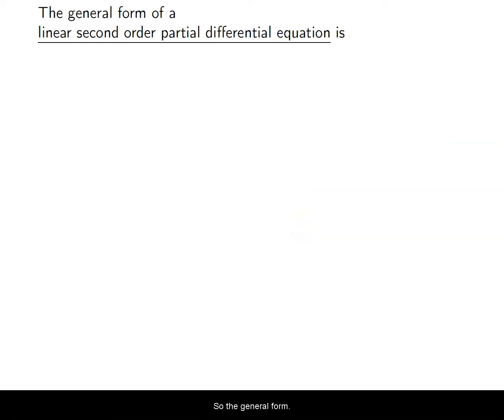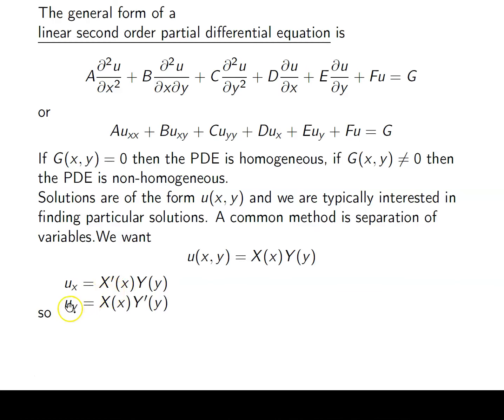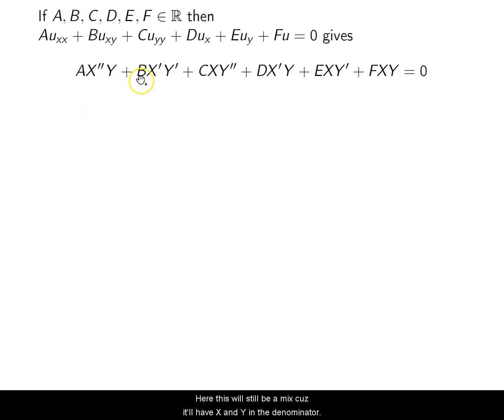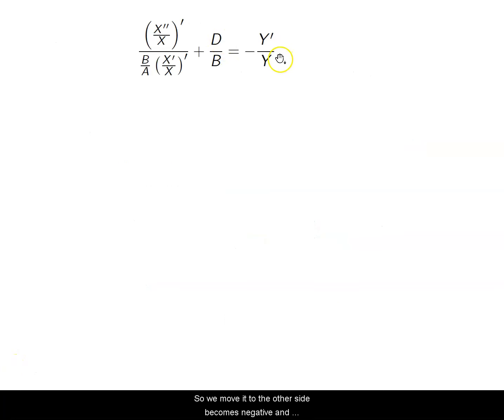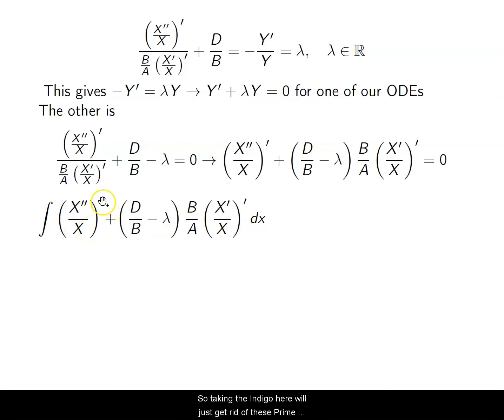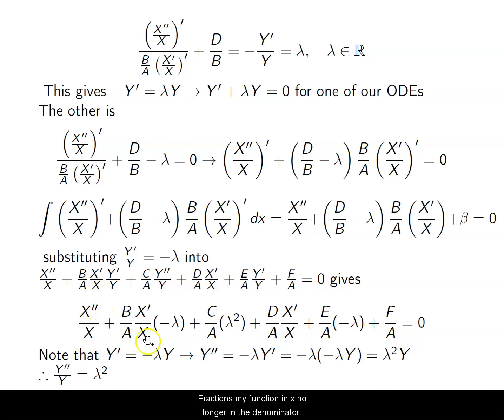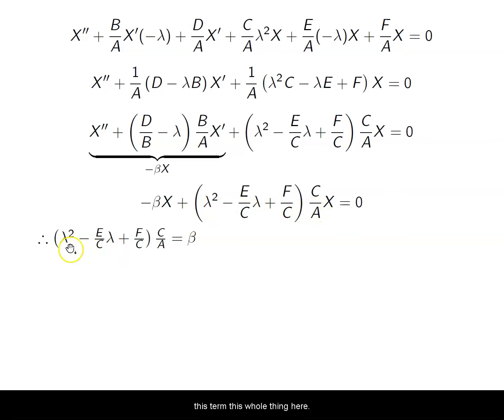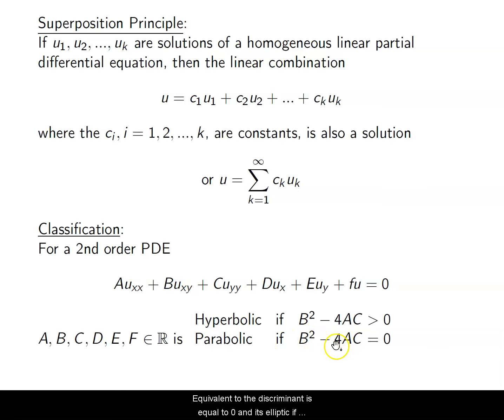Ch. 12.1 Separable Partial Differential Equations